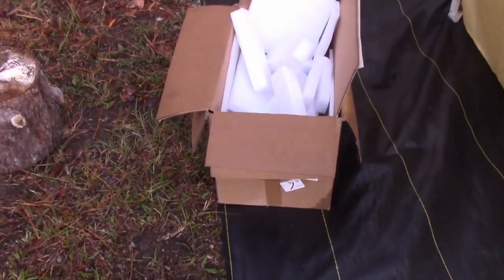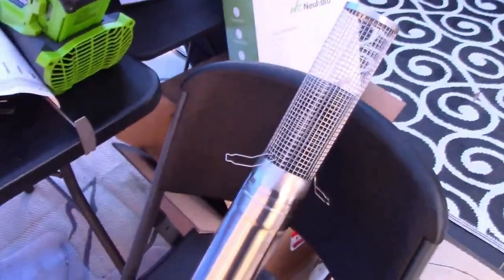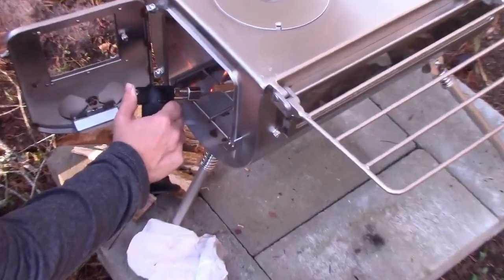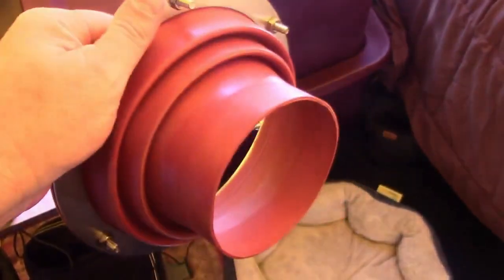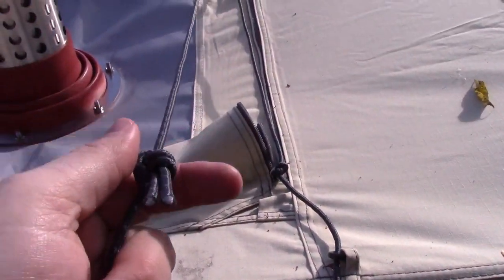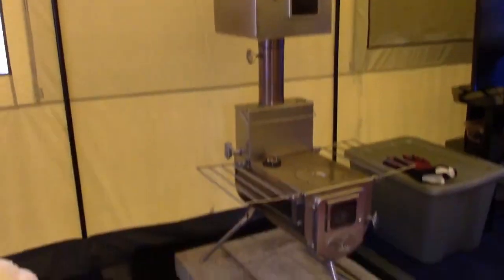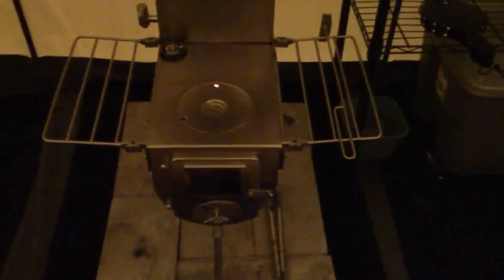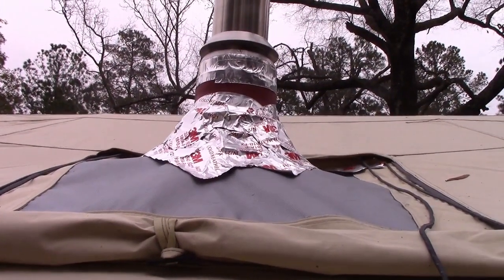Winnerwell Woodlander Tent Stove Review and Stove Jack Instillation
We test out and review the Winnerwell Woodlander Large Double Window tent woodstove.  We also show you our tips for installing a stove pipe and stove jack so it won't leak.  We also review the triple insulated baffle pipe. Winnerwell pipe oven and water tank.

Large Winnerwell Woodlander Tent Stove
Large Winnerwell Stove pipe Oven
Large Winnerwell Water Tank
Large Winnerwell triple wall baffle stove pipe
Winnerwell Stove Jack